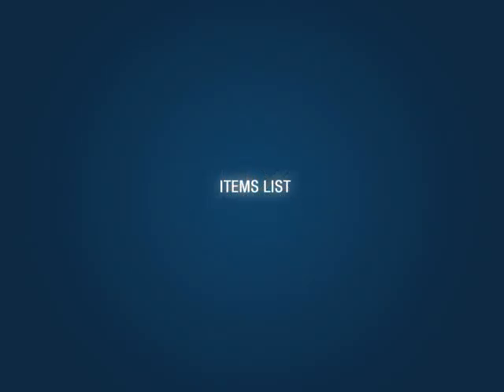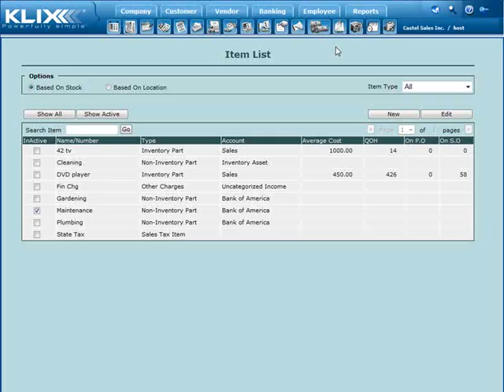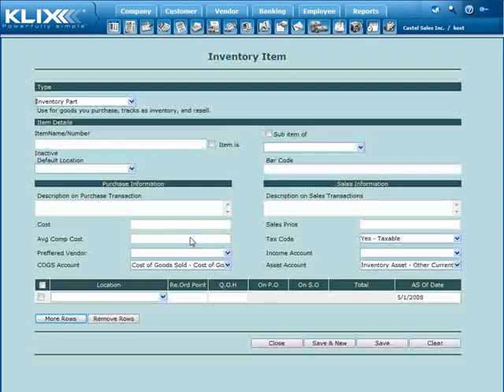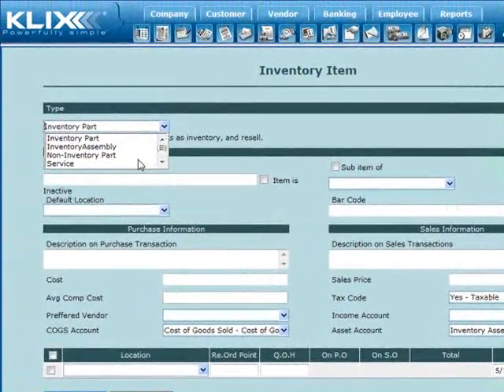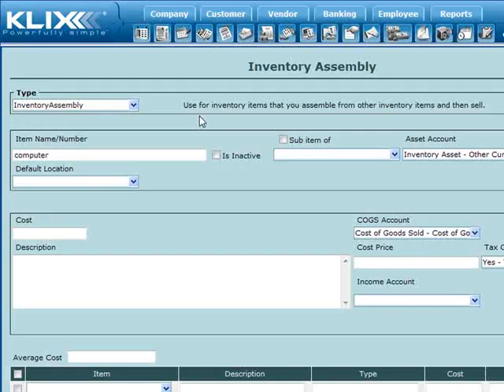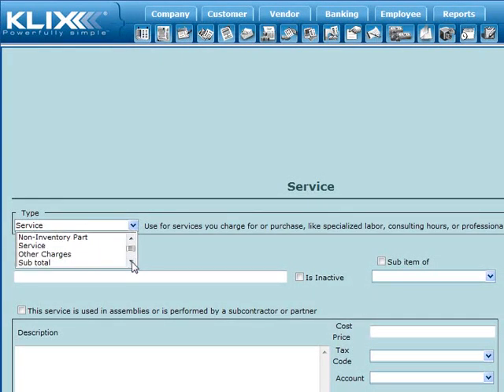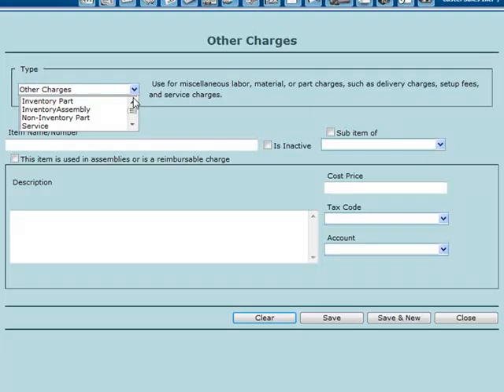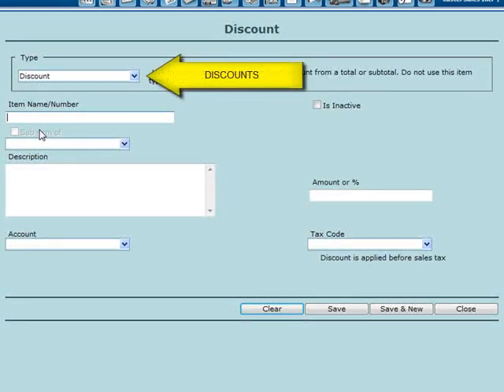KLIX - ITEM LIST